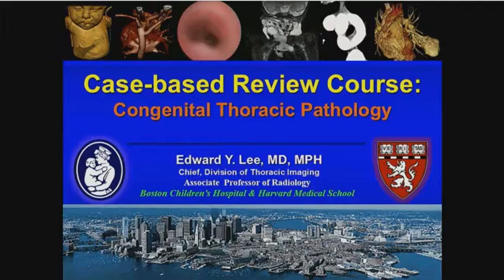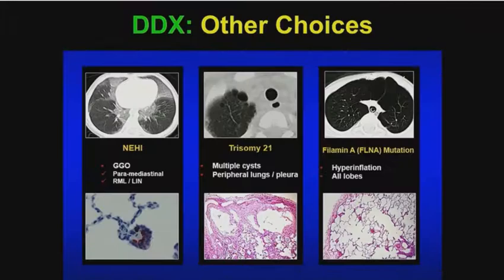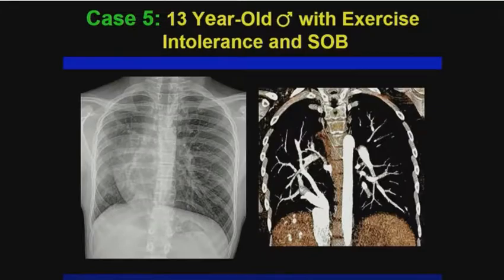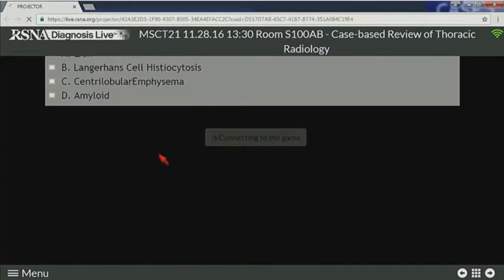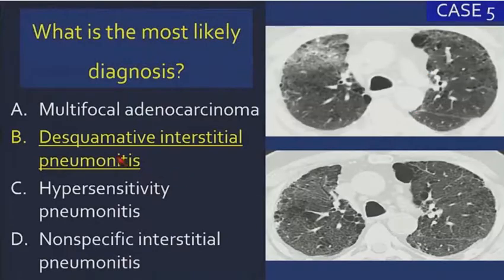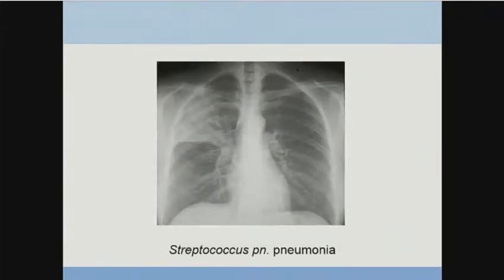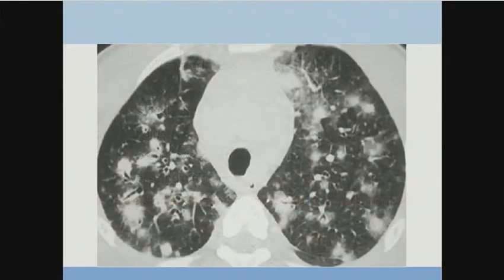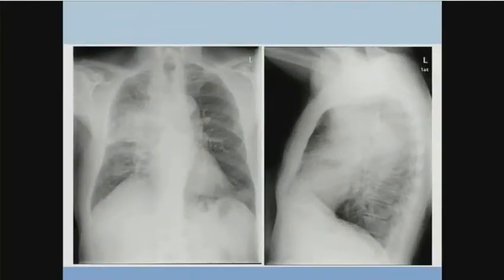08 - Case based Review of Thoracic Radiology: An Interactive Session